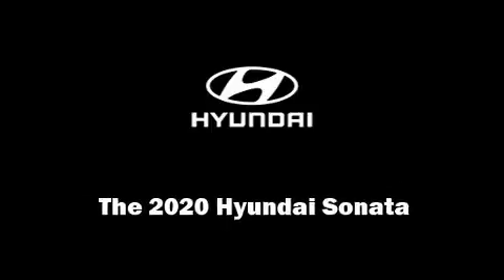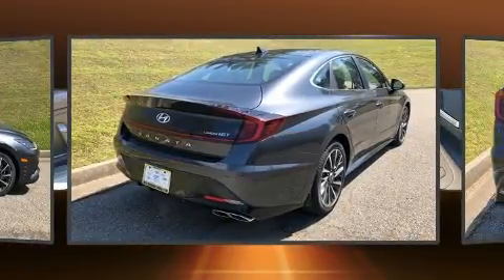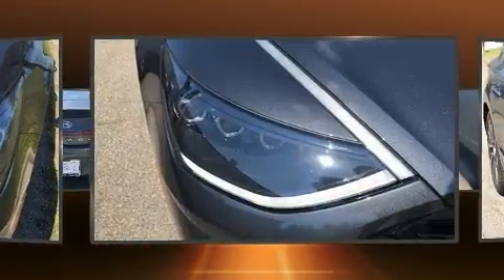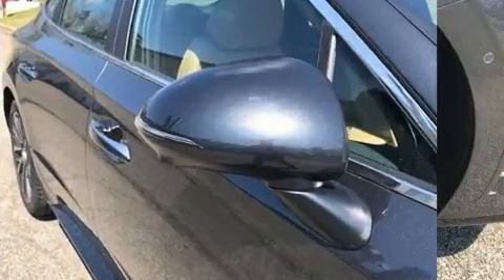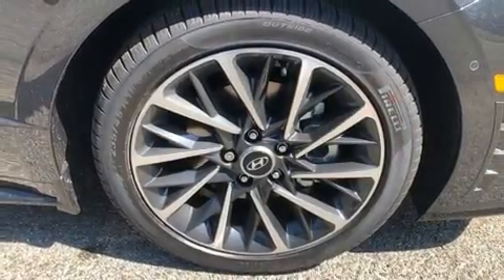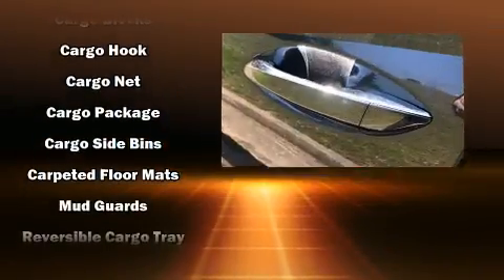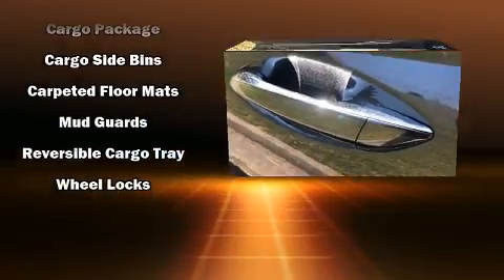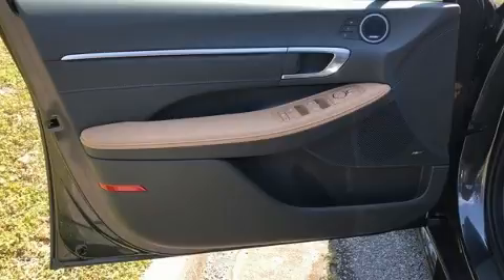2020 Hyundai Sonata Limited in Henrico, VA 23294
Introducing the 2020 Hyundai Sonata. This 4 door, 5 passenger sedan will allow you to take command of the road with confidence! Performance and efficiency are both prioritized thanks to the efficient 4 cylinder engine, and for added security, dynamic Stability Control supplements the drivetrain. A turbocharger is also included as an economical means of increasing performance. Hyundai paid particular attention to efficiency and practicality with the following features: leather upholstery, 1-touch window functionality, speed sensitive wipers, heated and ventilated seats, lane departure warning, power windows, and seat memory. The unique heads-up display projects vehicle information onto the windshield, including speed, gear selection and engine speed. Drivers benefit by not having to take their eyes off the road. Hyundai ensures the safety and security of its passengers with equipment such as: dual front impact airbags with occupant sensing airbag, front and rear side impact airbags, traction control, brake assist, a panic alarm, an emergency communication system, and 4 wheel disc brakes with ABS. Adaptive cruise control maintains a pre set distance behind the car ahead of you, simplifying highway driving and enhancing safety. We pride ourselves on providing excellent customer service. Please don't hesitate to give us a call.